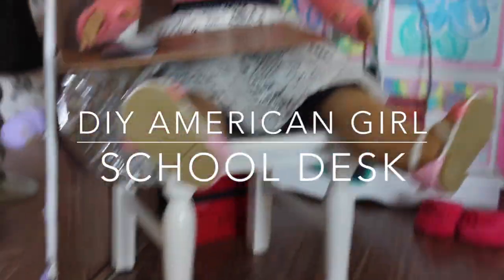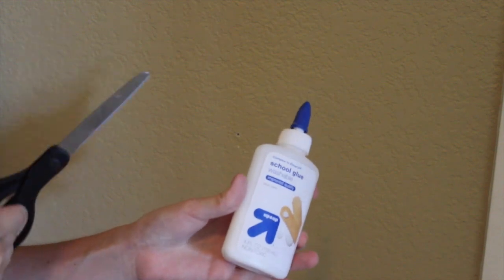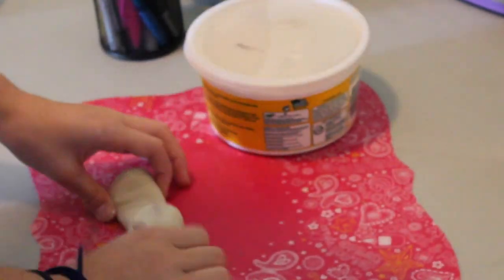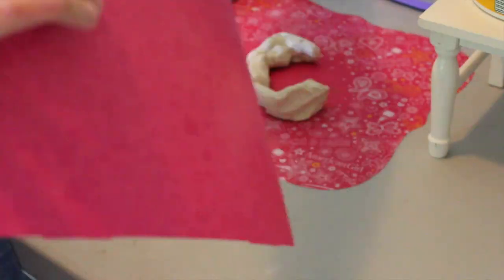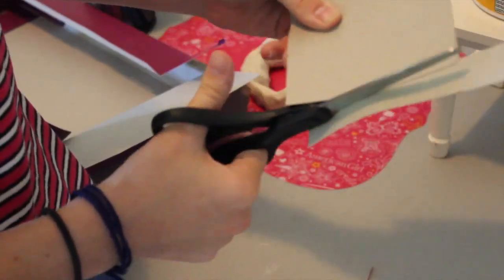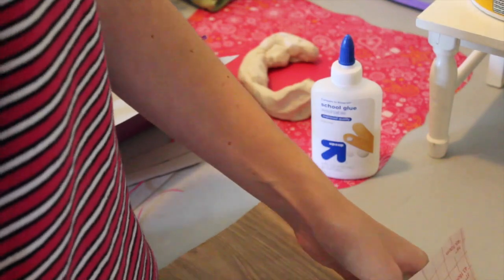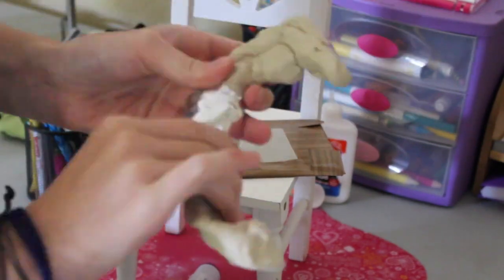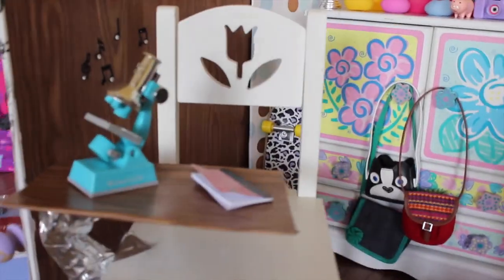DIY American Girl Doll School Desk!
Share your photos with backtoschoolwithag !